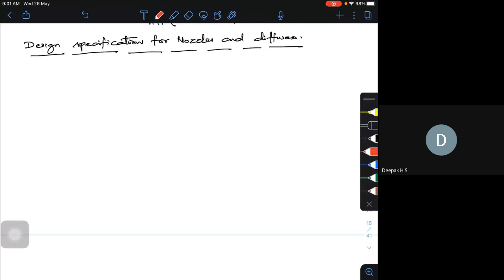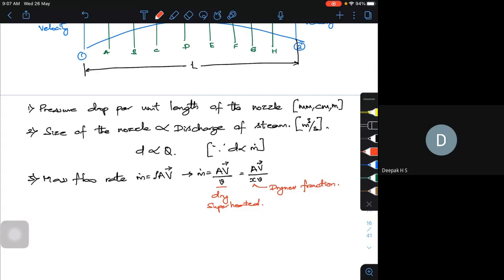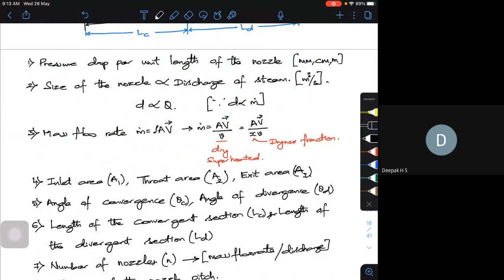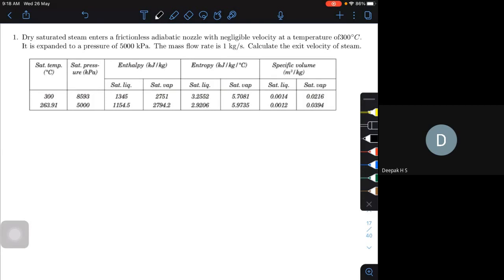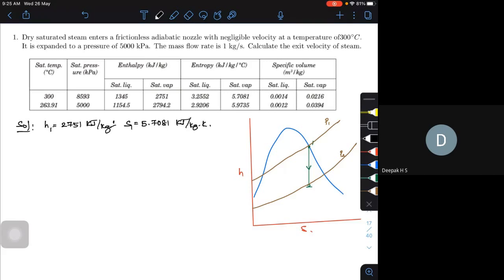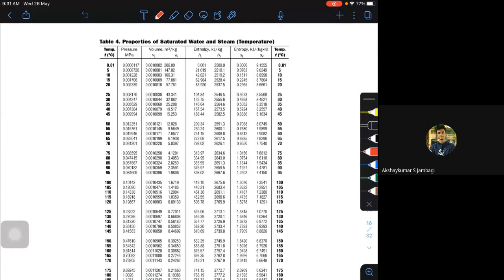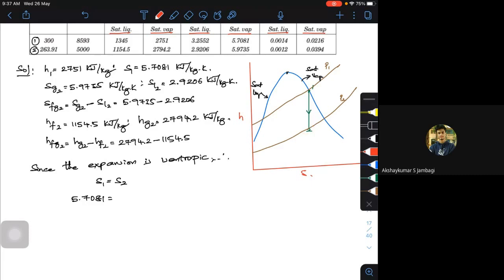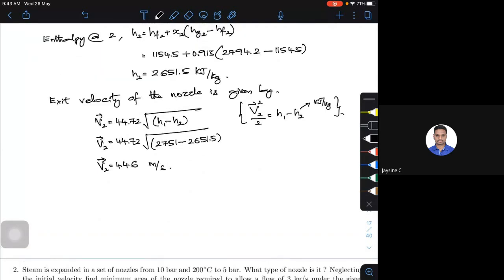Module-1_Nozzles and Diffusers_Nozzle & Diffuser specifications_numericals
Discussion of specific points with respect to Nozzles and Diffusers, numercials on Nozzles